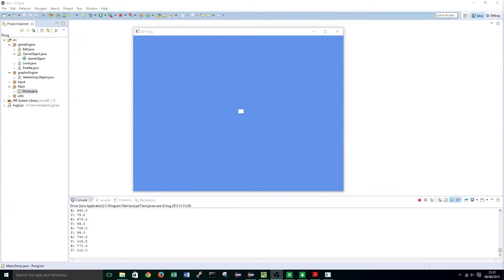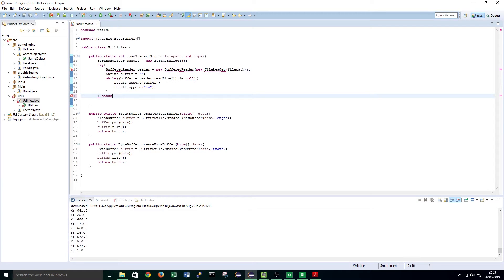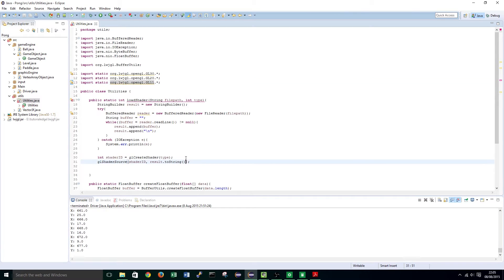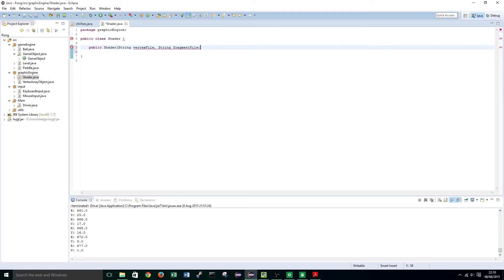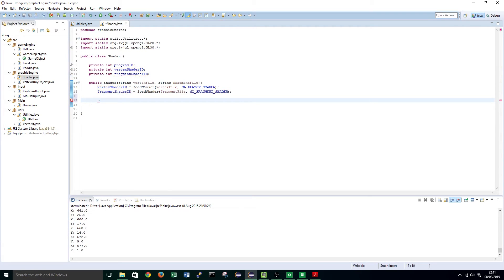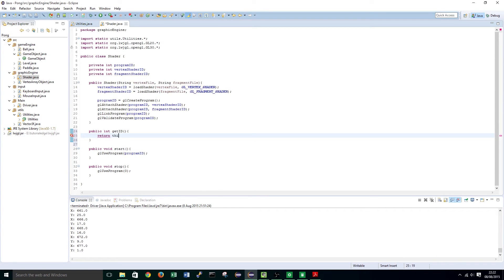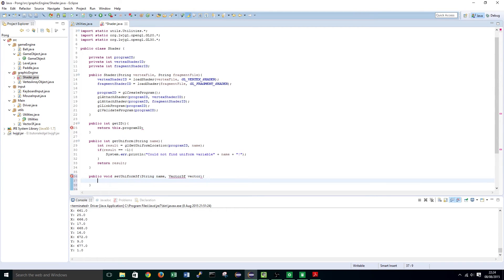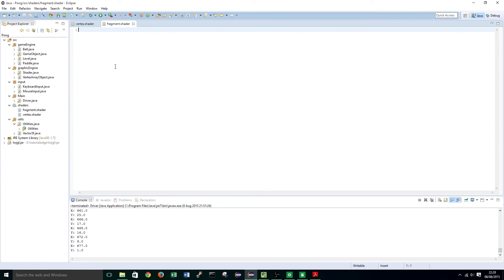Tutorial 08 - Creating Simple OpenGL Shaders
In this tutorial I will be demonstrating how you can write opengl shaders and add them to our game engine.